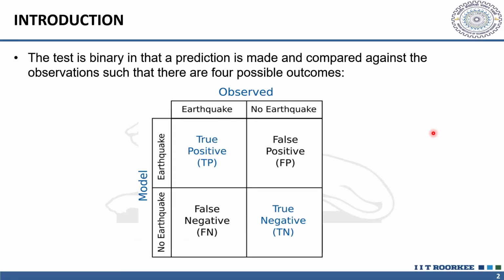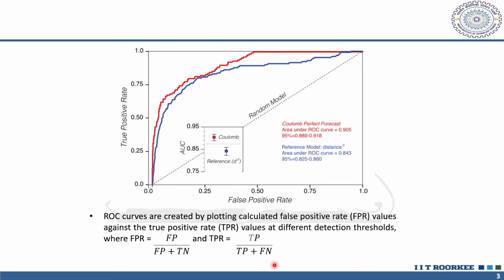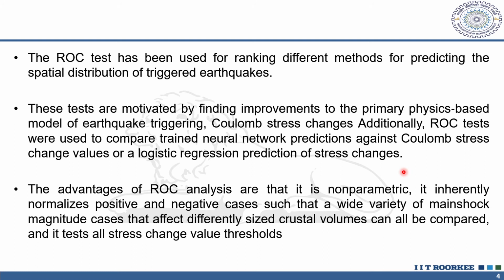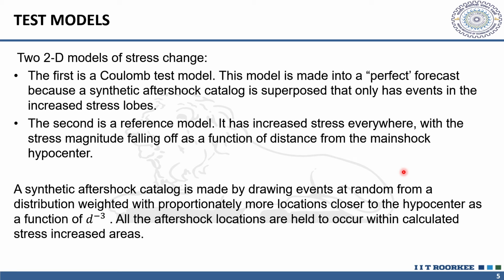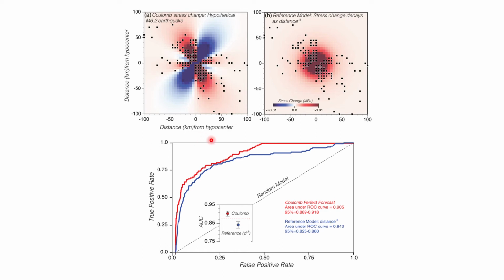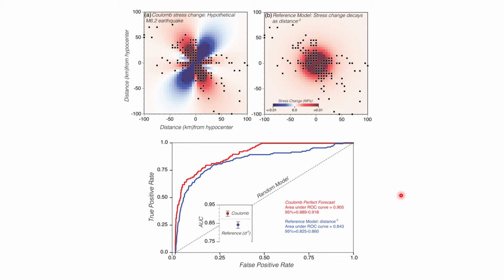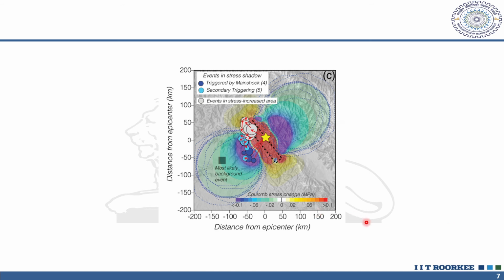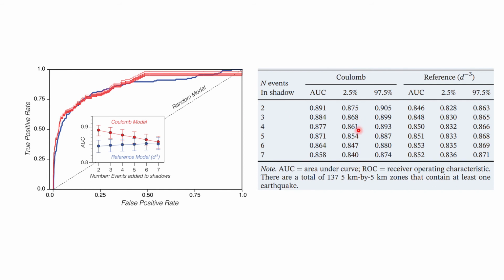On the use of receiver operating characteristic tests for evaluating spatial earthquake forecasts.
ESN-499- SEMINAR